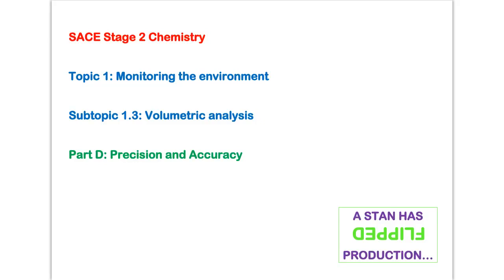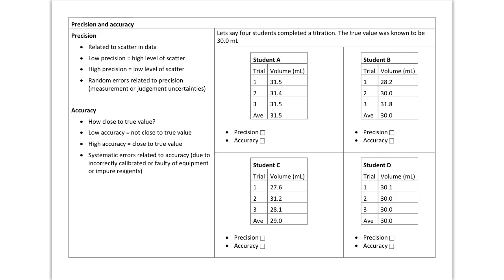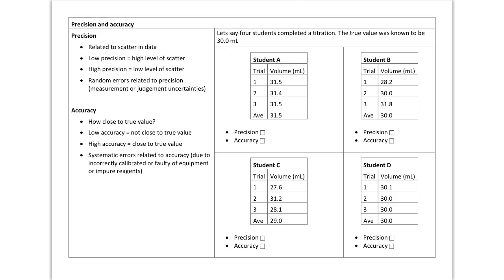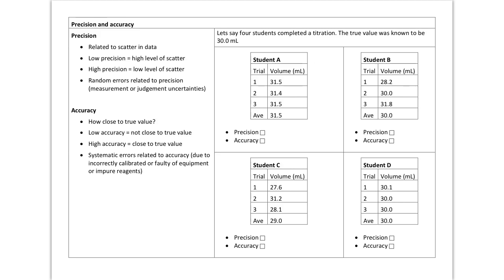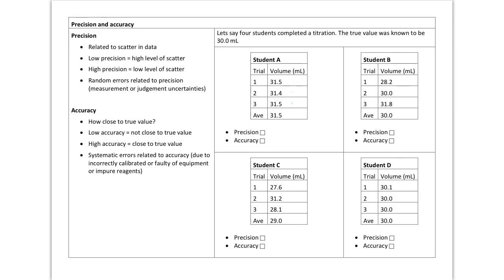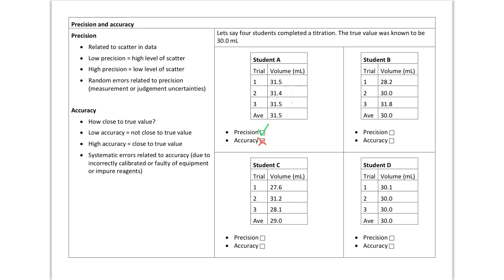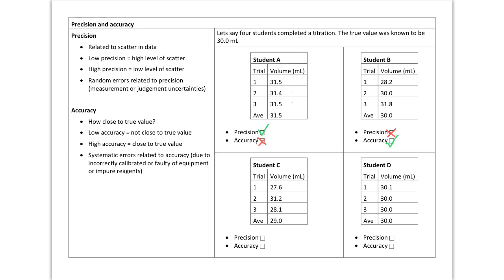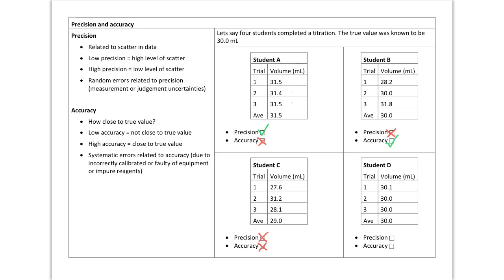7. Precision and accuracy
SACE Stage 2 Chemistry - Monitoring the environment - Volumetric analysis